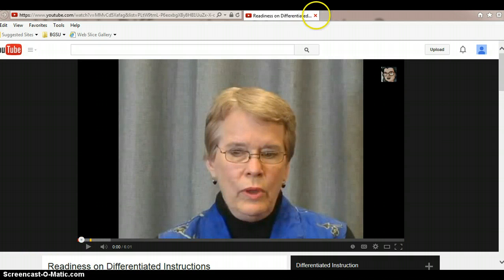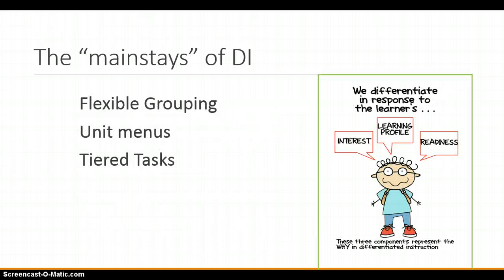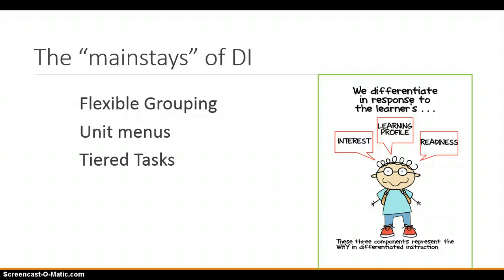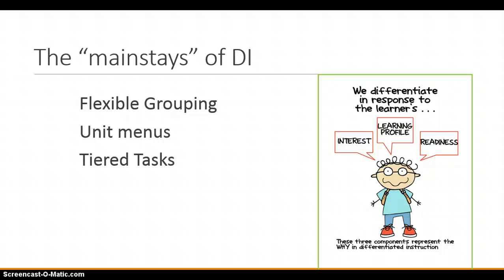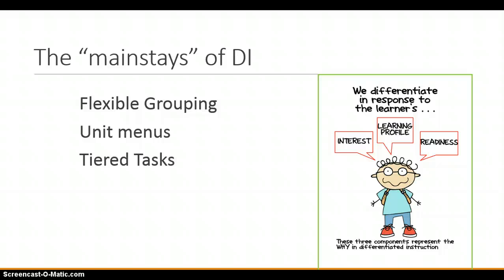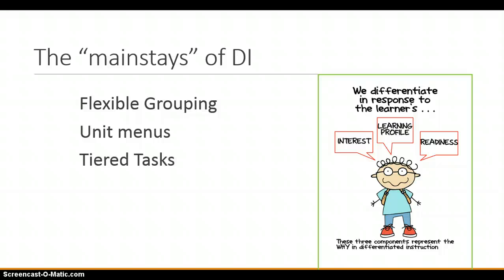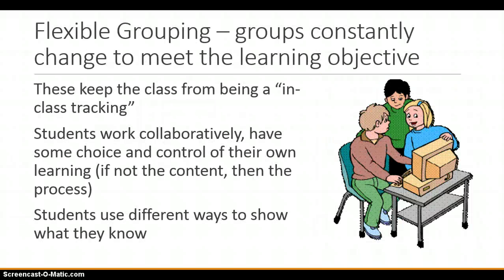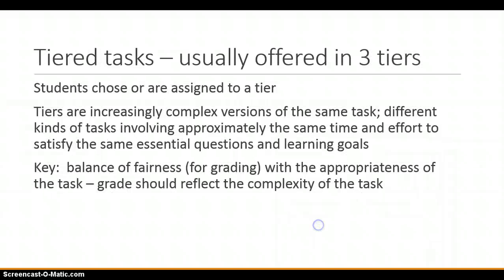DifferentiatedInstructionII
2 of 2